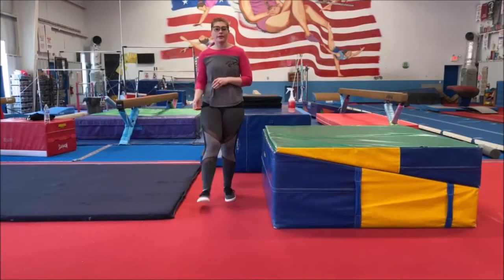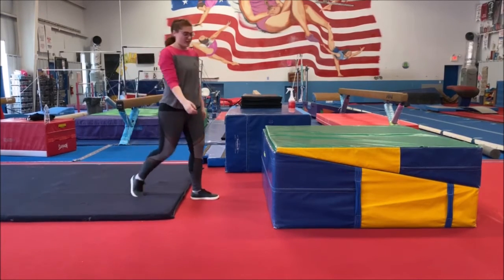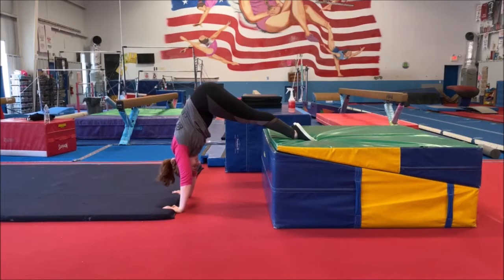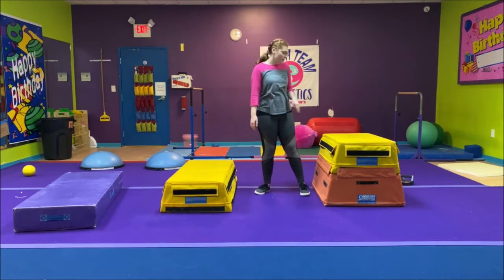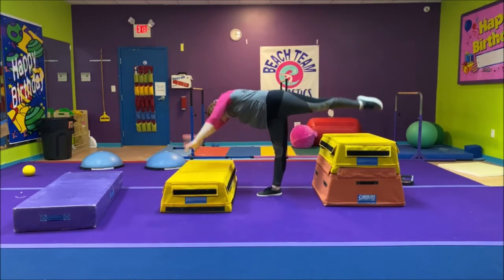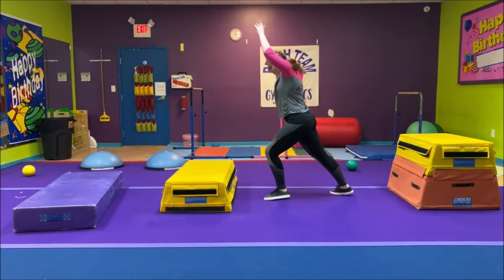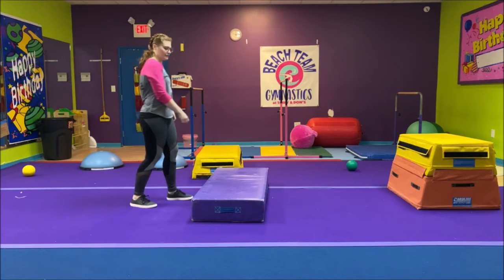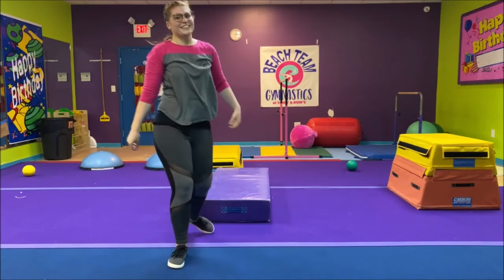Handstands & Cartwheels 5 6 20